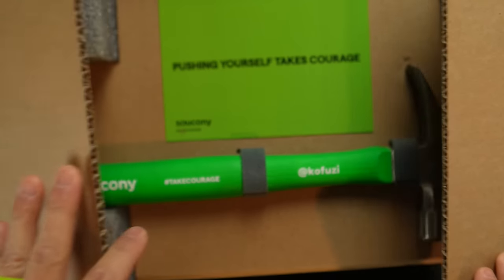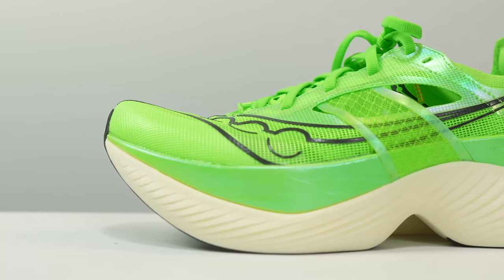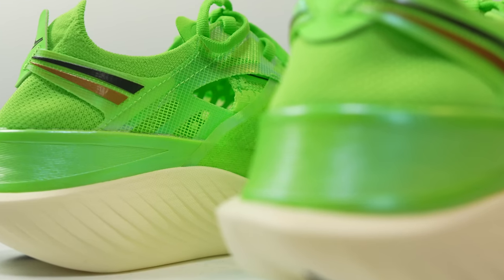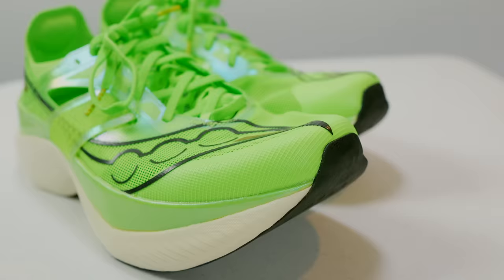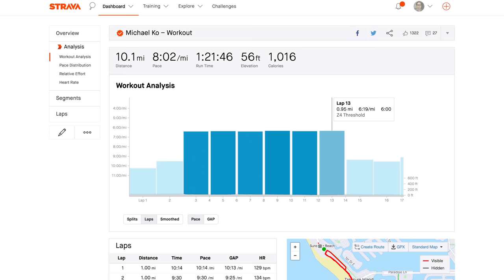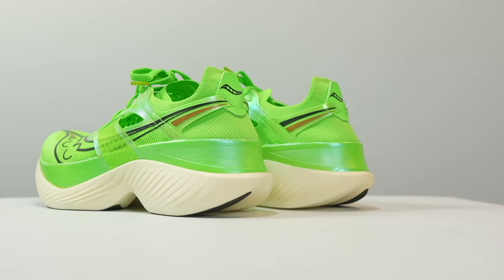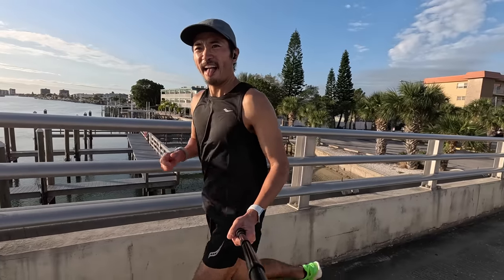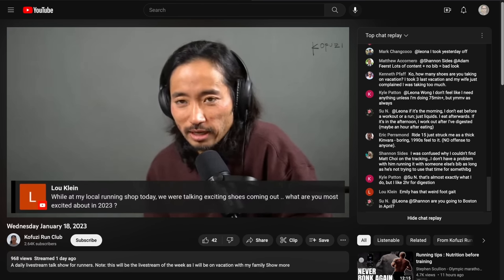Saucony Endorphin Elite - A New King Emerges?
Things are about to get ludicrous in the carbon plate wars, and Saucony is leading the charge. This is the Saucony Endorphin Elite, it’s incredibly good, and it’s some of the most fun you can have under 40mm

0:00 intro
1:06 Disclosures
1:25 Specs
5:31 Marathon Effort
8:44 Upper Issues
12:07 Threshold Effort
13:50 Does Speedroll Hate Me
15:05 Summary